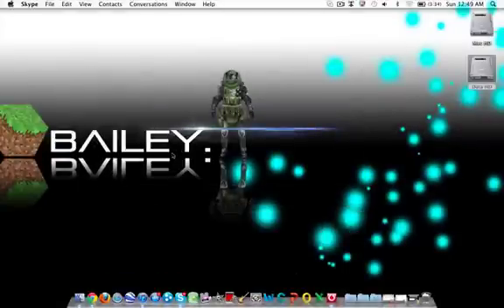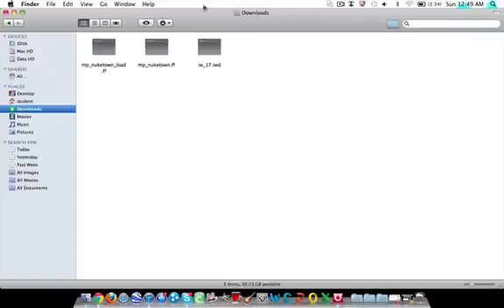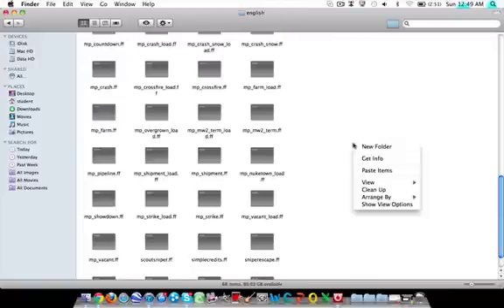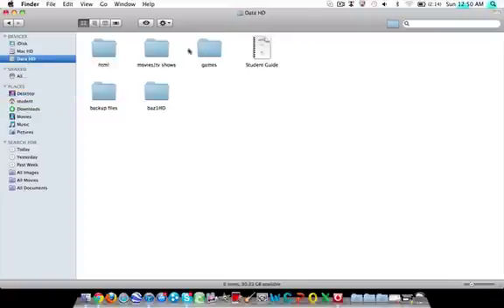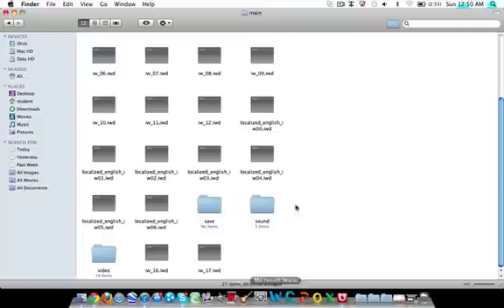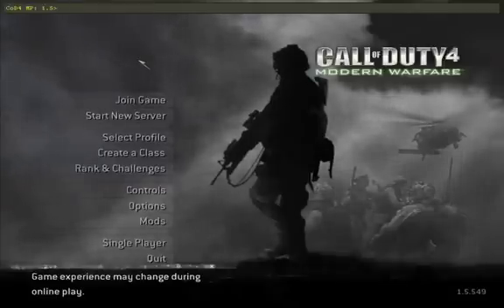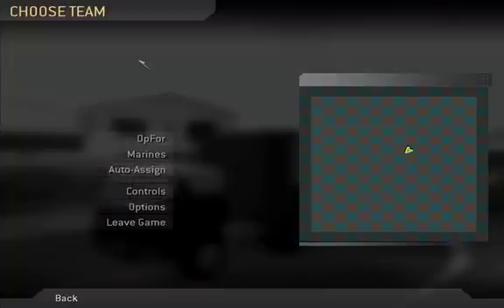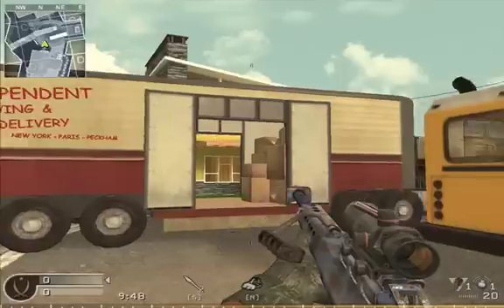How to install nuketown map onto cod 4 TUTORIAL (MAC)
quick and easy tutorial.
any questions, comment.
ill try get back to you.